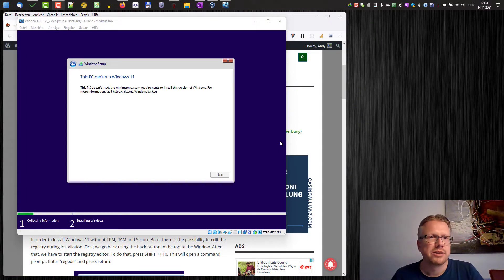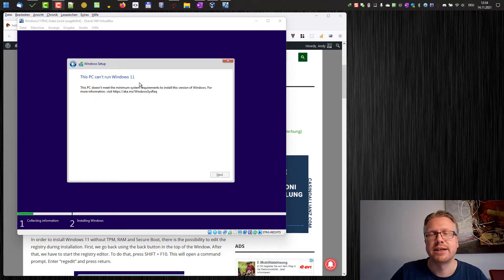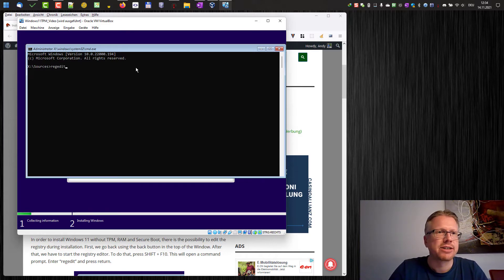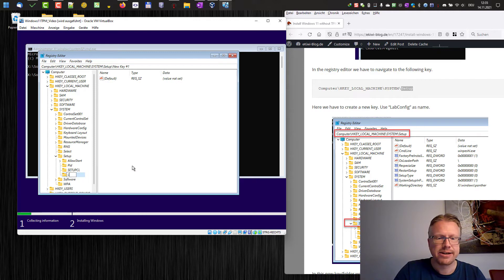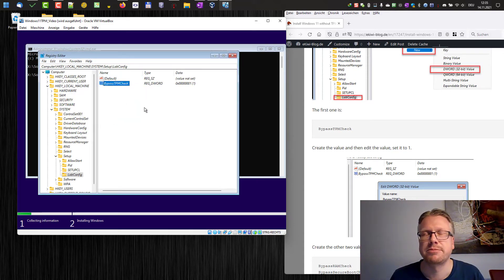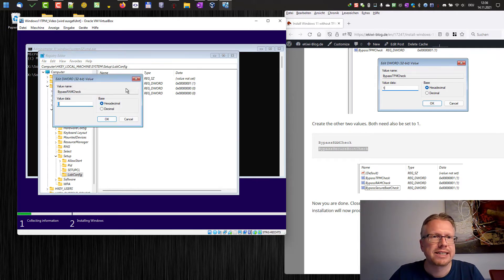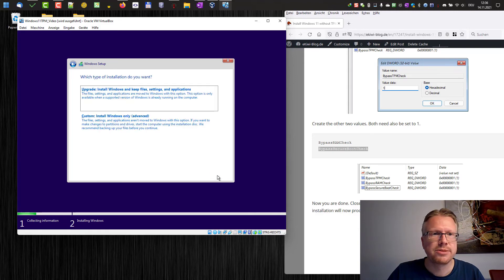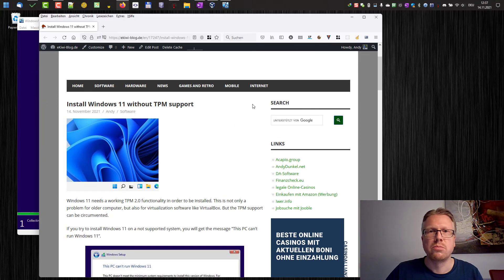Install Windows 11 without TPM support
Windows 11 needs a working TPM 2.0 functionality in order to be installed. This is not only a problem for older computer, but also for virtualization software like VirtualBox. If you try to install Windows 11 on a not supported system, you will get the message “This PC can’t run Windows 11”. But the TPM support can be circumvented. In this video I will show you how to go around TPM, RAM and Secure Boot in order to install Windows 11.